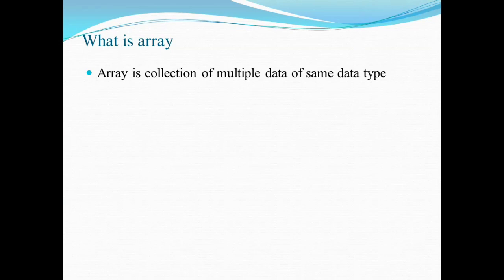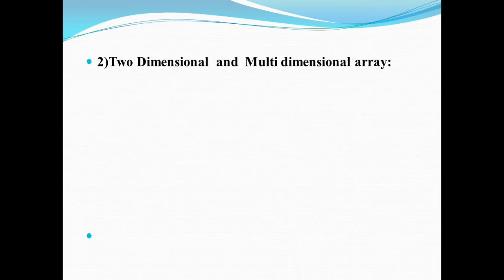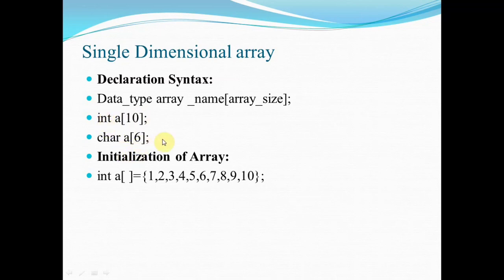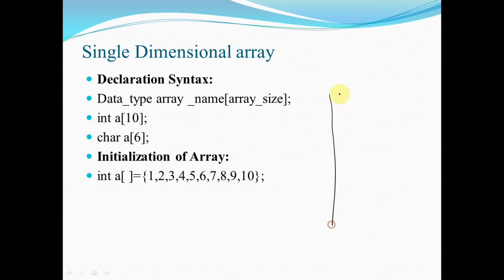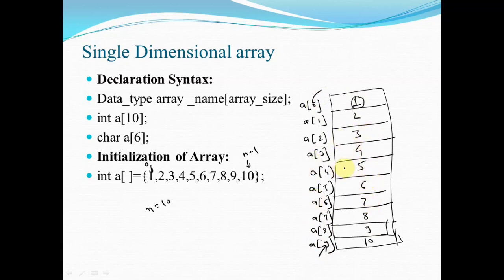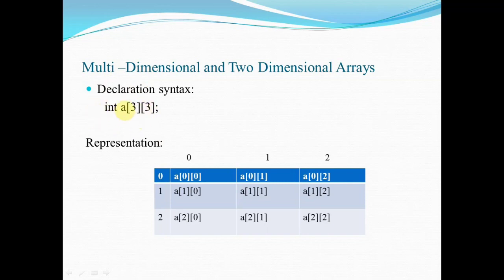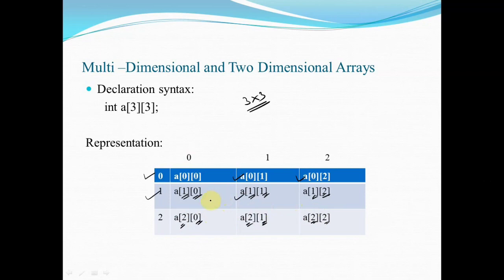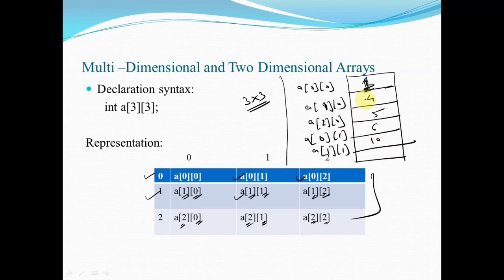Introduction to Arrays In C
In this video I have explained classification, declaration and initialization of  1-D and 2-D arrays